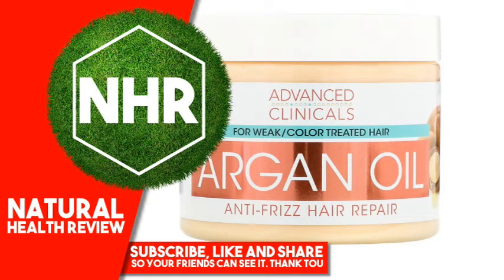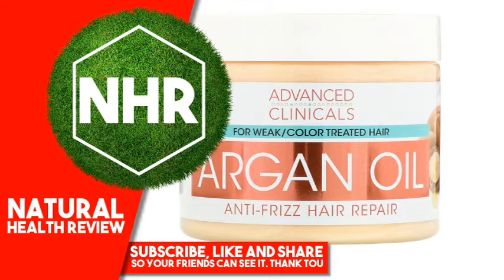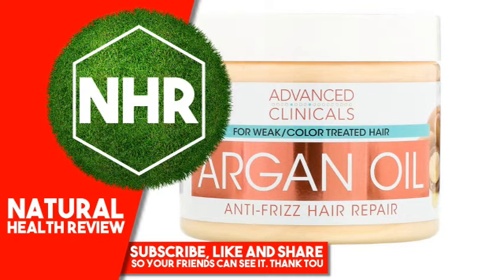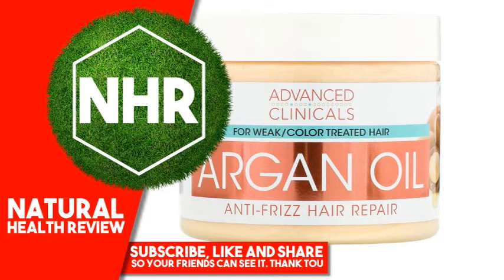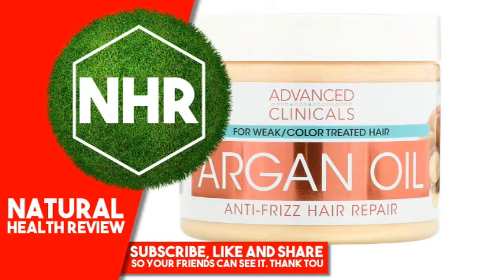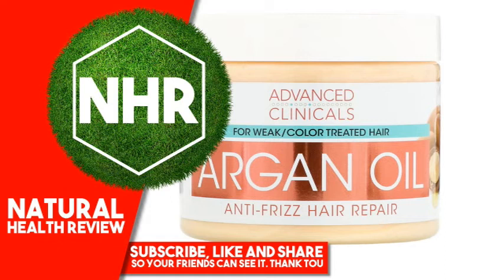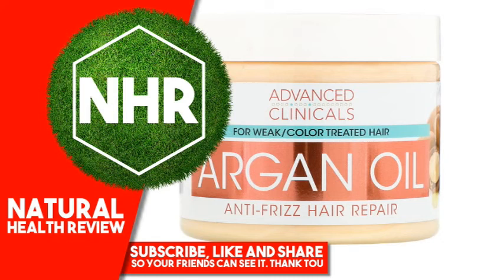Advanced Clinicals, Argan Oil, Anti-Frizz Hair Repair, 12 fl oz (355 ml)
Product Overview
Description

    Visible Results After Day 1
    Restore Smooth, Shiny Hair with Vitamin E and Hyaluronic Acid
    Restores Hydration to Dull, Frizzy Hair with Nourishing Coconut Oil
    +Hyaluronic Acid
    +Pomegranate
    +Coconut Oil
    For Weak/Color Treated Hair
    DEA-Free
    Paraben-Free
    Sulfate-Free
    No Animal Testing
    100% Vegan
    Smooth - Argan Oil
    Quench - Hyaluronic Acid
    Nourish - Pomegranate

Suggested Use
Apply generously to clean, damp hair and massage through roots to ends. Leave on for 5-10 minutes. Rinse thoroughly and style as usual.
Other Ingredients
Warnings
Caution: For external use only. Keep out of reach of children. If product enters eyes, flush with water. If irritation occurs, discontinue use and consult a physician.